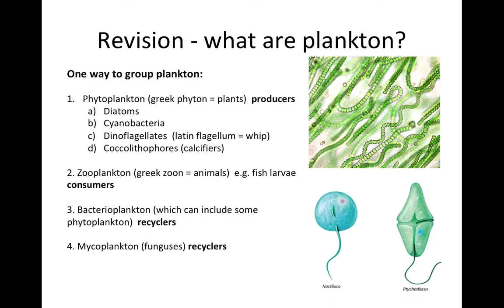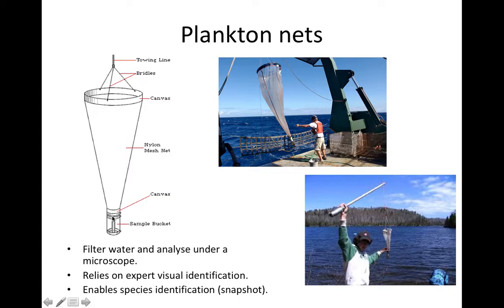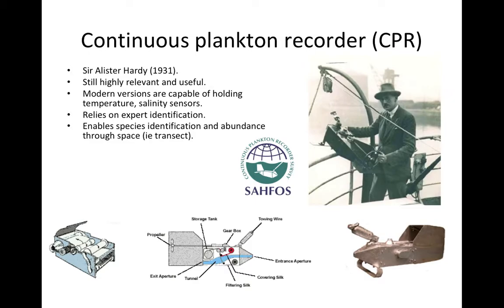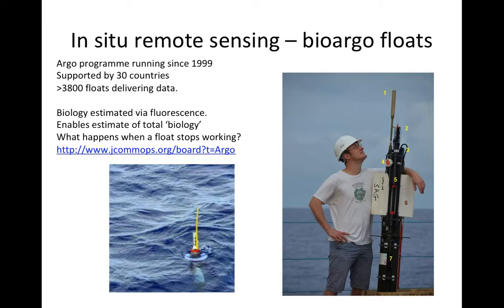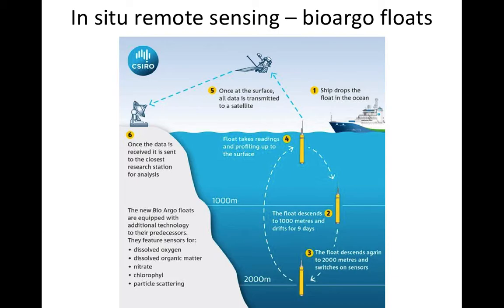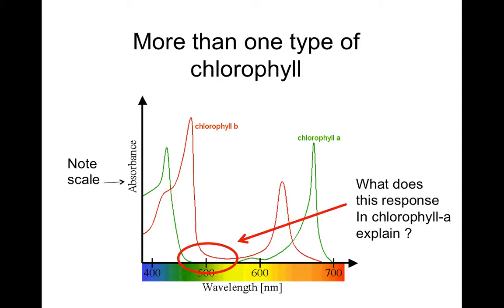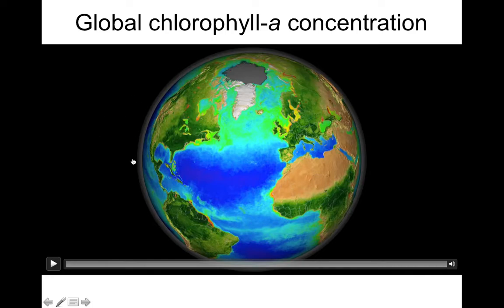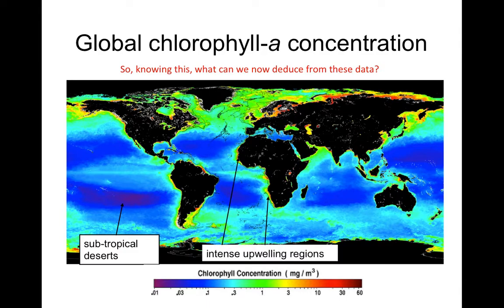BIO1422 Shutler PlanktonII part1